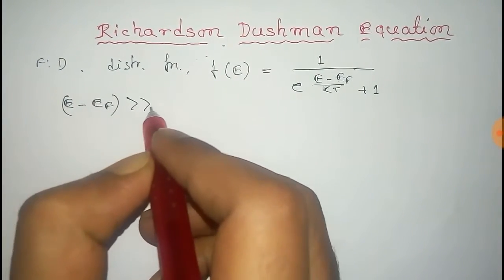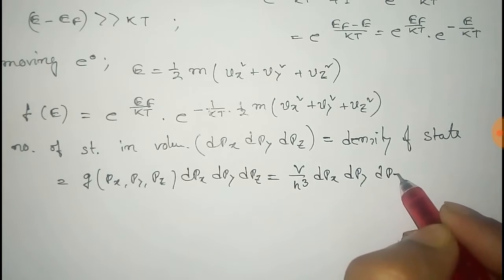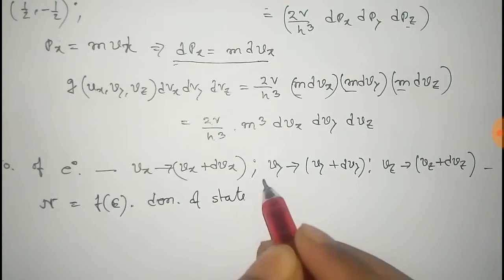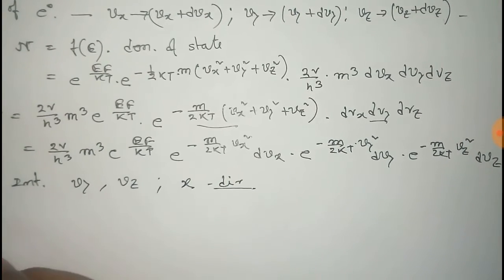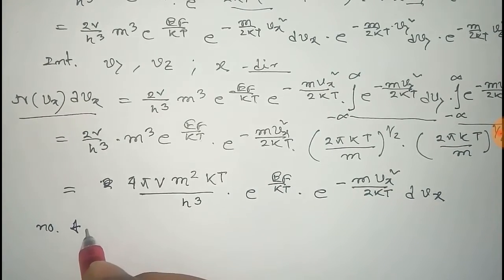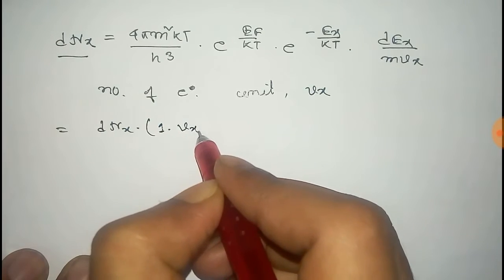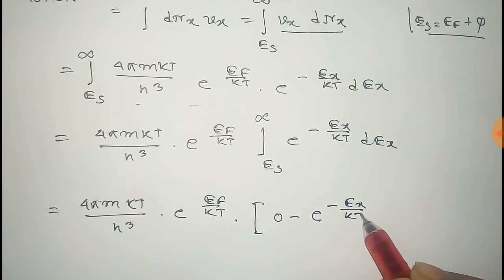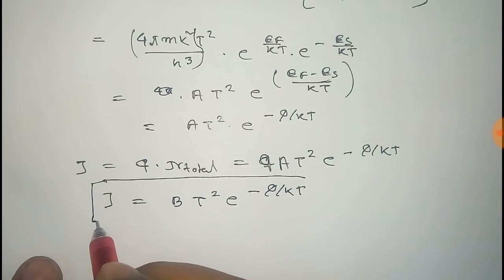Richardson Dushman Equation derivation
In this video the Richardson Dushman Equation has been derived using the fermi-derac distribution.